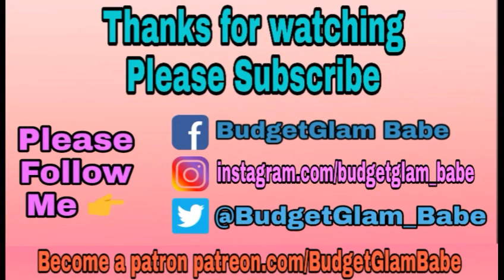Charlie Red | Saturday Fragrance Shakedown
I picked up Charlie Red on Amazon for less than $6. It's a huge 3.3 oz bottle. It had a lot of floral notes. So if you're looking for the perfect Spring and Summer scent, this might be for you.

To purchase this product on Amazon